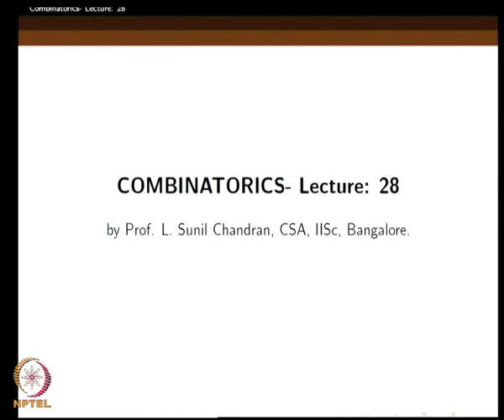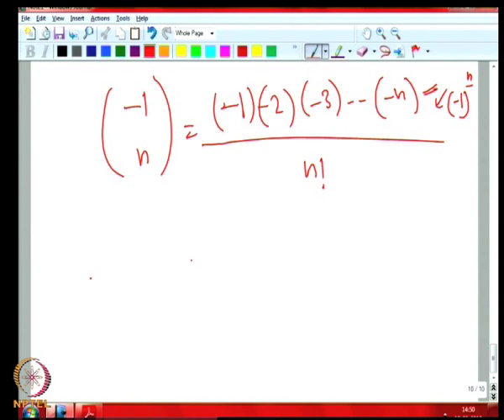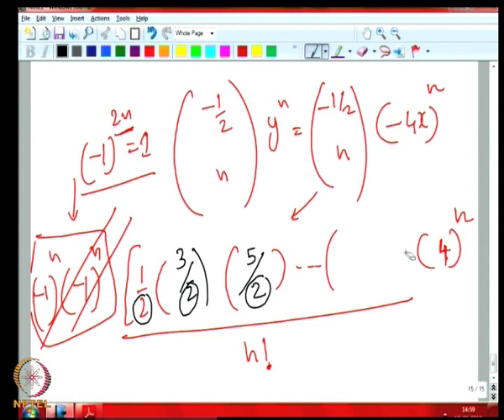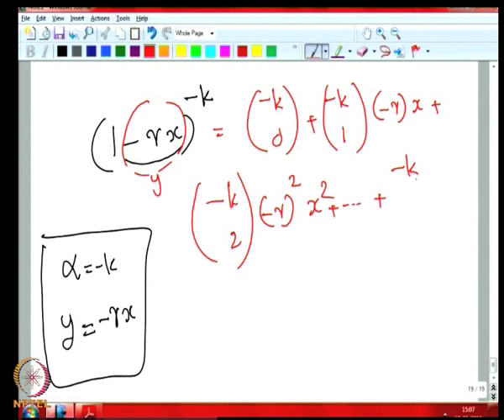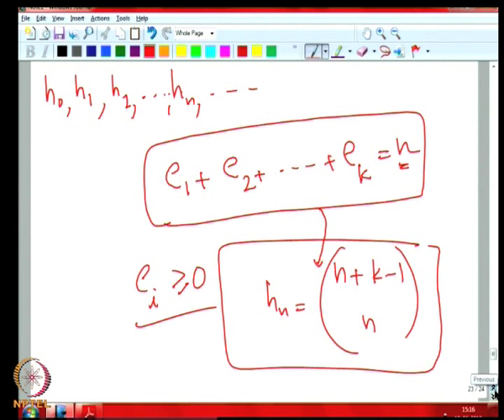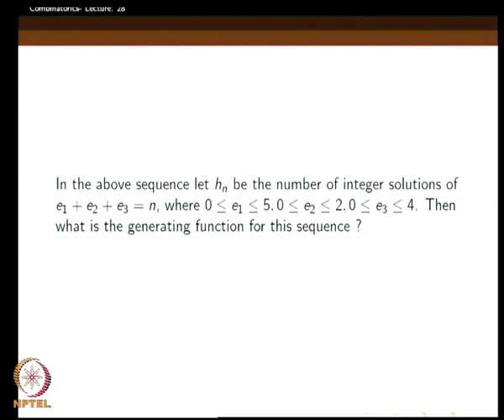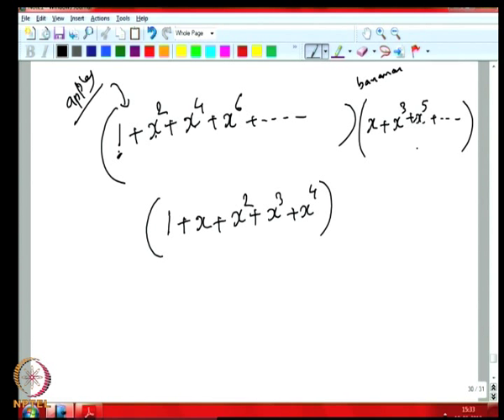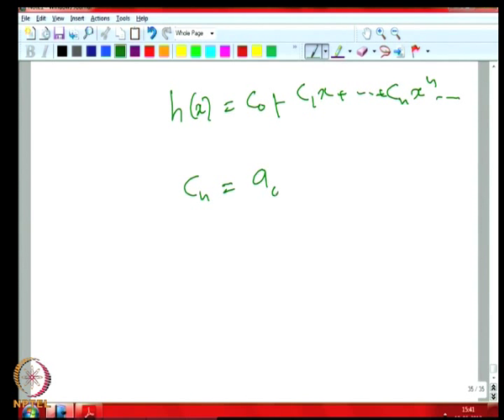Mod-04 Lec-28 Generating functions - Part (1)